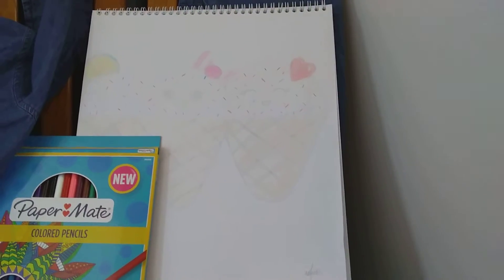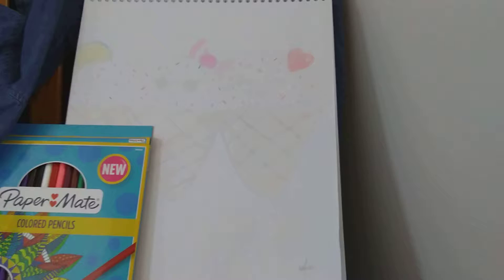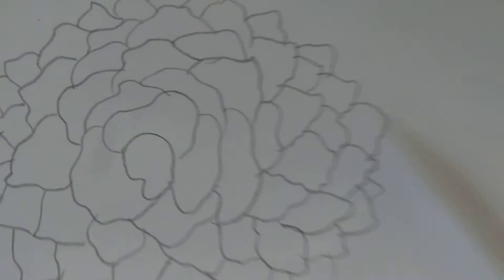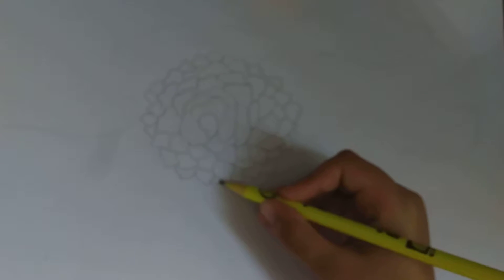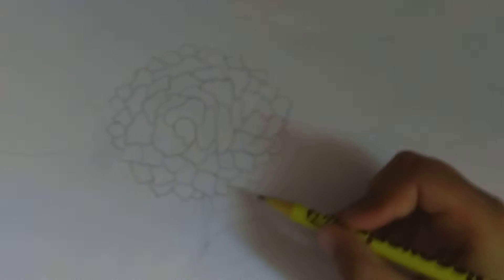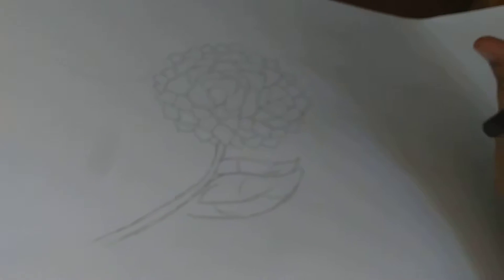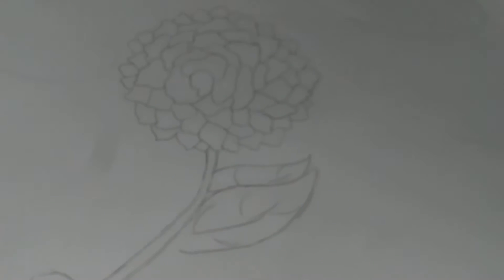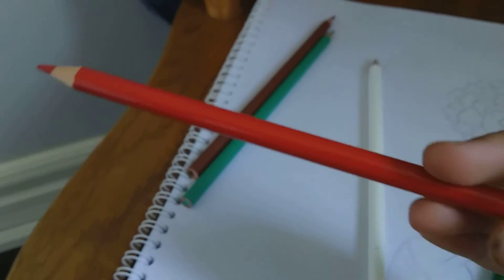How to draw a rose !